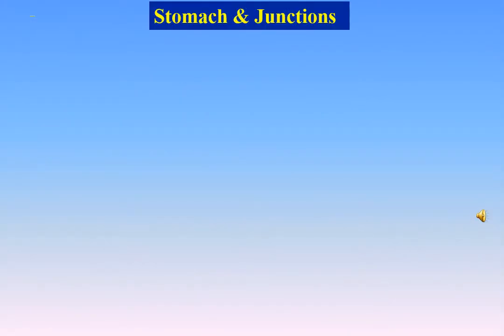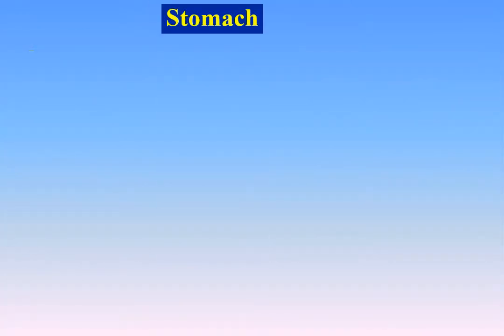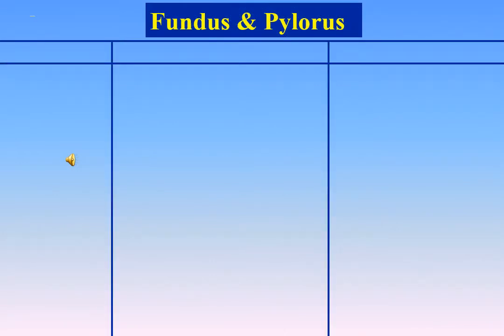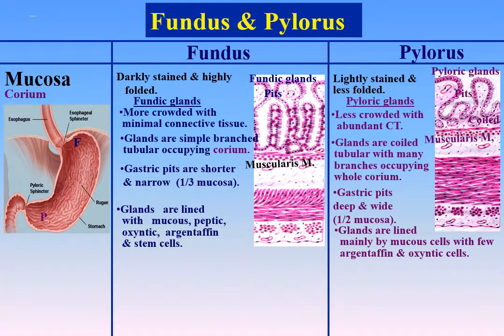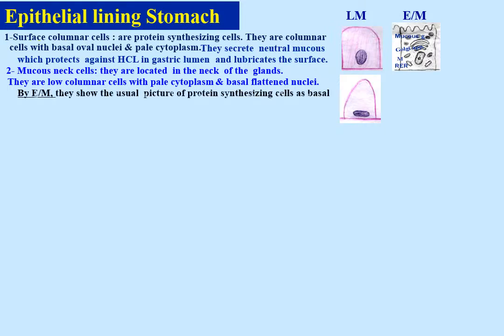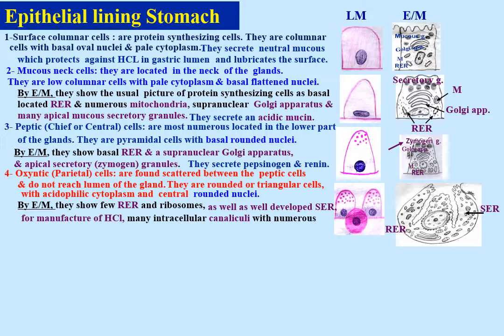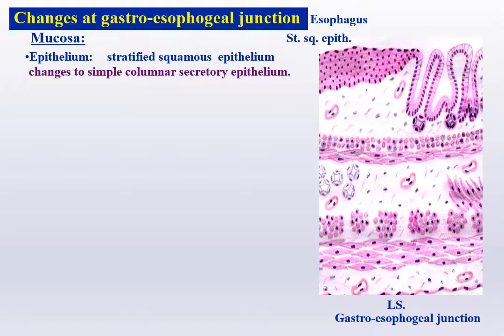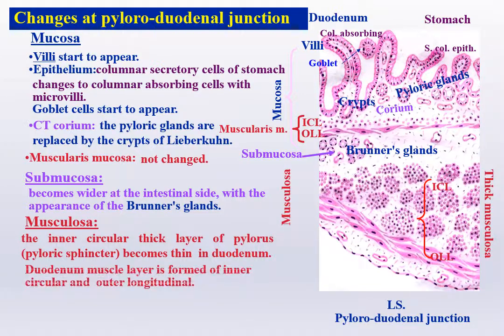Stomach & Junctions lectures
Full explanation  of histology of stomach & junction with colored diagrams By: Prof. Dr. Bothina Labib , with cooperation of Prof. Dr. Abeer Shady Prof. Dr. Ghada El-Saify (Faculty of Medicine Menoufia Universicl ty), Medical student Mena Darwish (Medical student faculty of medicine Tanta university) & student Abdel Rahman Darwish.